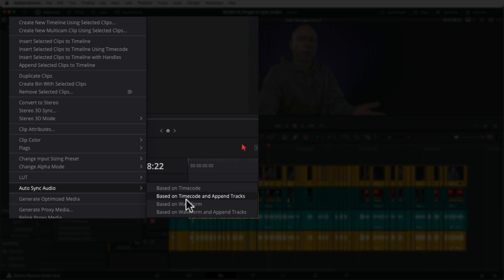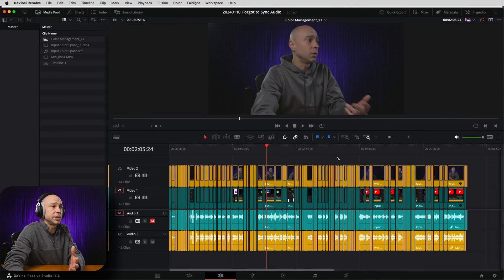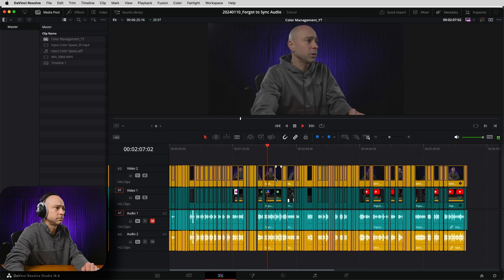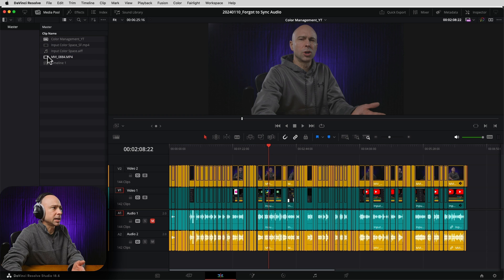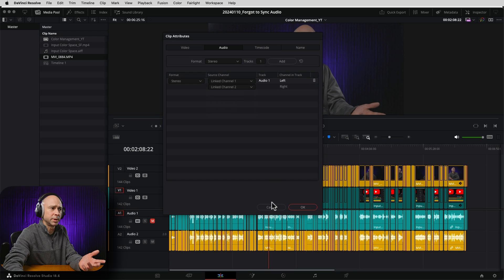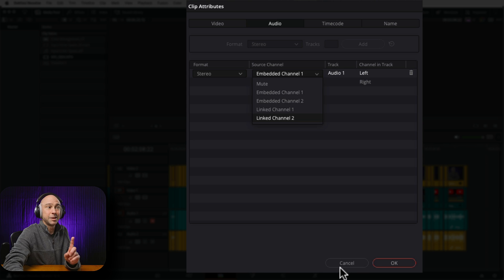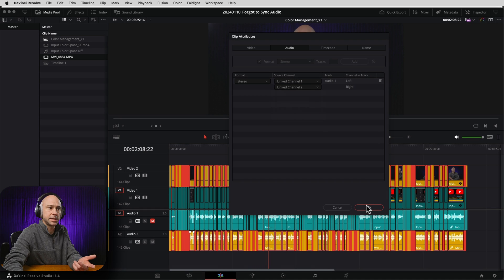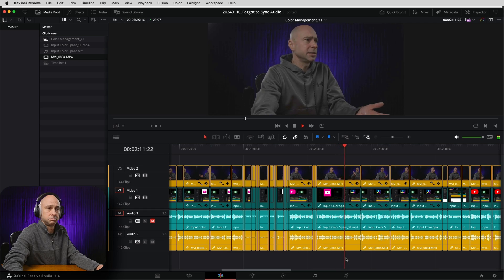Don't Panic When You Forget To Sync External Audio! 😲 QUICK TIP TUESDAY To Rescue Your Edit!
Here's a FAST way to SYNC that GOOD AUDIO in DaVinci Resolve 18 with all of the CUTS you already made in your timeline.  Have you ever forgot to sync your external audio with your video clips, then edited your whole video only to realize you used the scratch audio?  I have, if you have, this tip is for you!